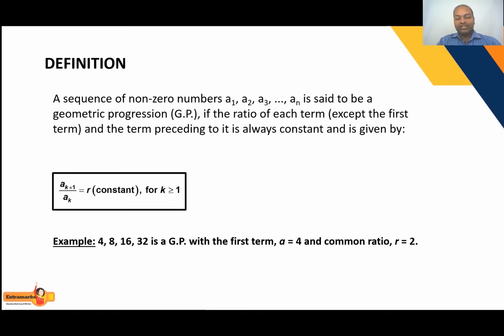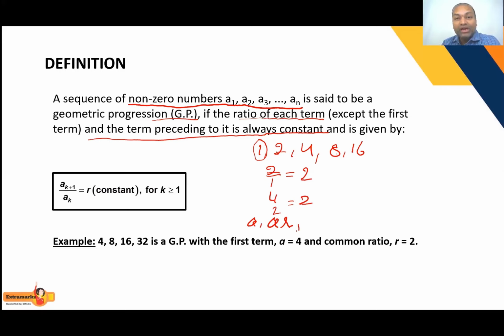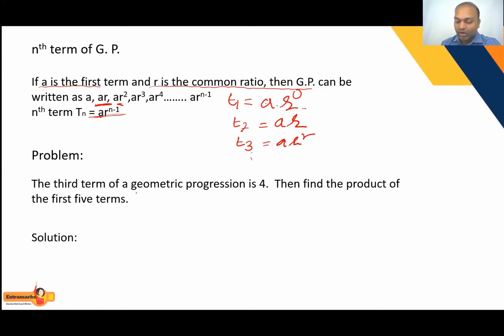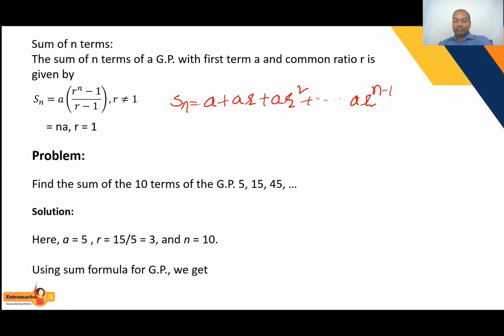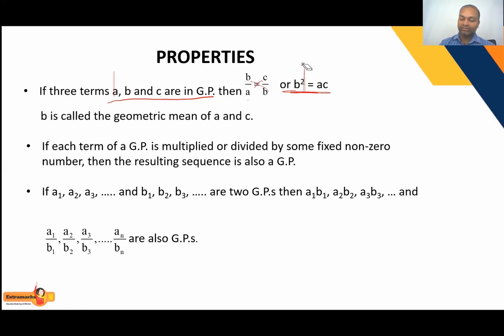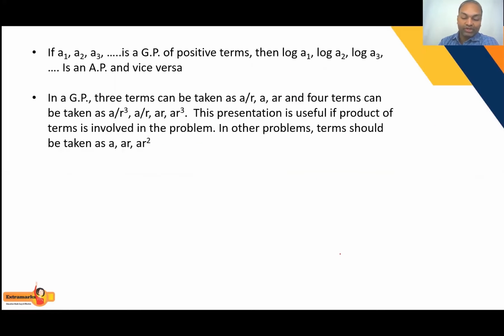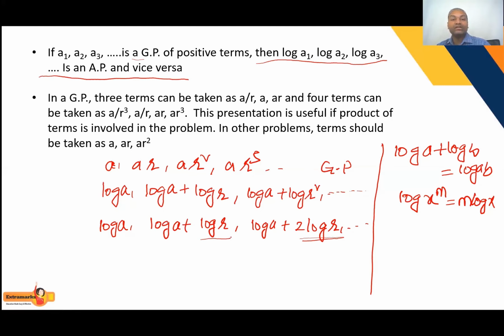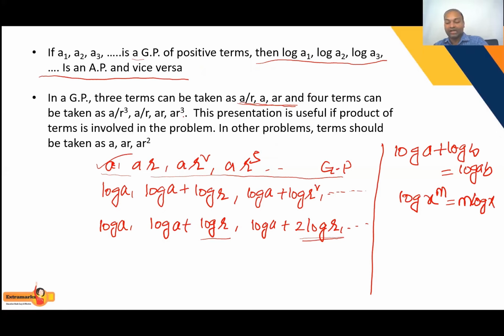Understanding Sequence and Series | Geometric Progression | Extramarks JEE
Watch Dhana Kumar, expert faculty of Mathematics at Extramarks walk you through the details of Geometric Progression where he will discuss in detail about the topic -sequence and series.
Prepare yourself for the upcoming exams by indulging in these online classes where you get to learn and clear all your confusion with the perks of sitting at home.

Introduction 00:00
Definition 1:04
Properties 15:31